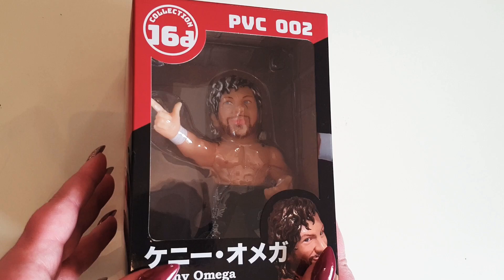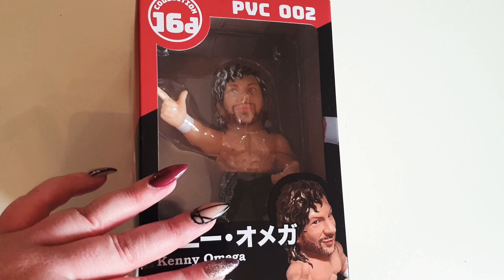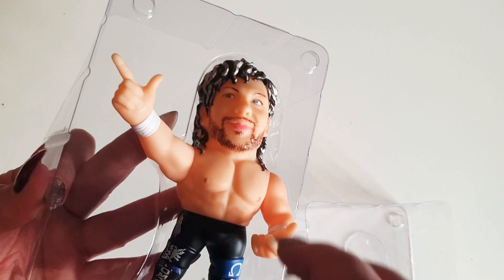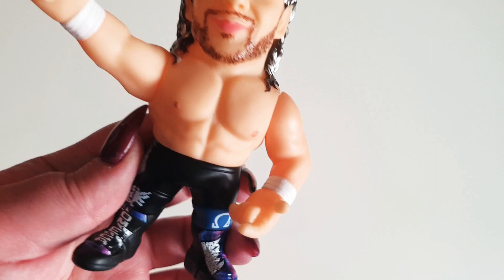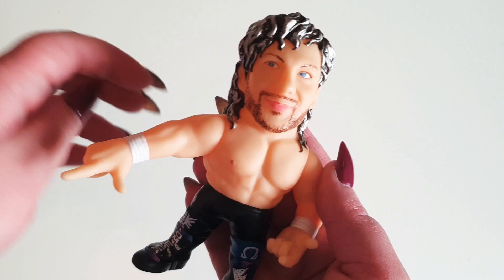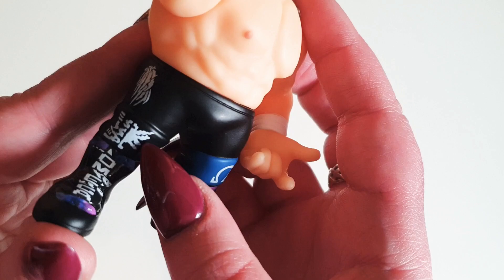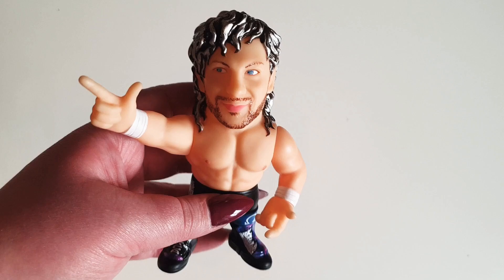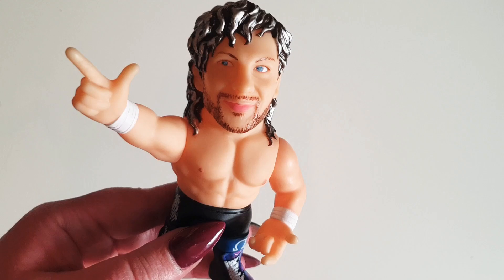Kenny Omega New Japan Pro Wrestling 16d Collection PVC 002 Figure Unboxing & Review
► Discounts ◄

Sign up to get your monthly needs shipped straight to your address! Sign up to Pink Parcel with this code - PPLT1873